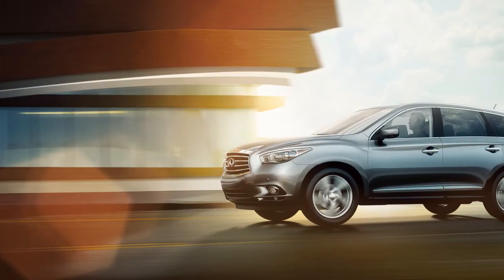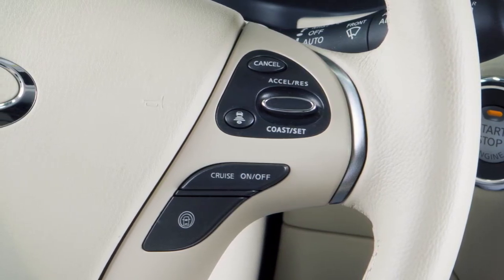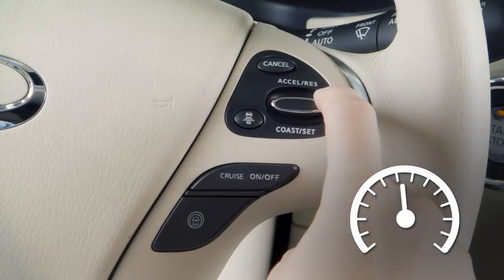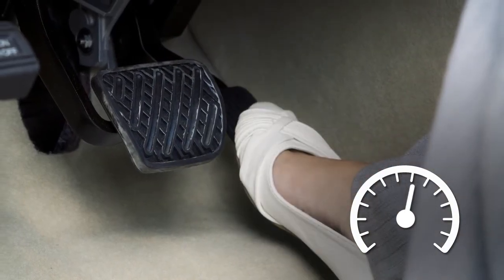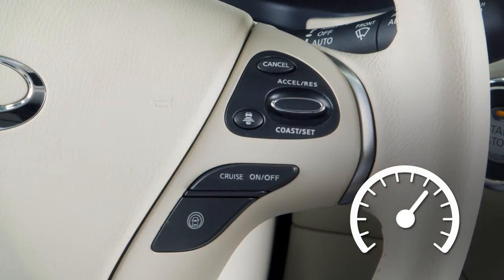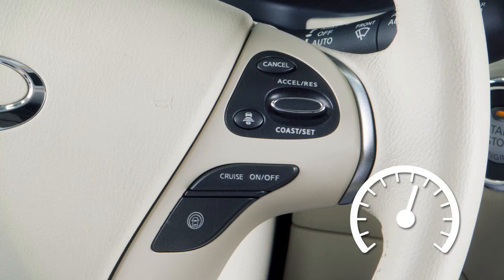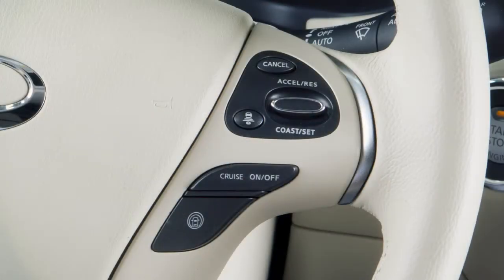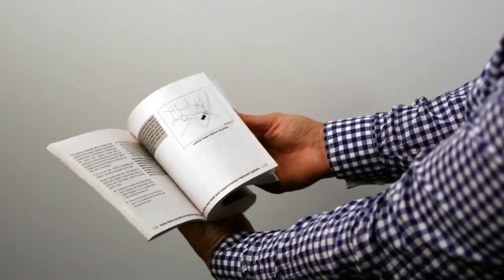2014 Infiniti QX60 - Conventional Cruise Control (Fixed Speed)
Your vehicle may be equipped with Intelligent Cruise Control (or ICC). If you have the ICC system, turn on the conventional fixed-speed cruise control by pushing and holding the Cruise ON/OFF switch on the steering wheel for longer than approximately 1.5 seconds.

If you do not have the ICC system, pushing the Cruise ON/OFF switch turns on the conventional fixed-speed cruise control.

The CRUISE indicator light in the vehicle information display will illuminate when the system is turned on.

Accelerate until you reach the desired speed. Then push down on the COAST/SET switch -- and release it. Your vehicle will operate at your selected speed and the SET indicator will illuminate in the vehicle information display.

If you need to pass another vehicle, assure that it is a legal maneuver, then press the accelerator pedal. Once you have safely passed, simply release the accelerator and your vehicle will return to the previously set speed.

To change to a faster cruising speed, push UP and hold the ACCELERATE/RESUME switch. Release at your desired cruising speed. If you push and quickly release this switch, each push will increase your set speed by about one mile per hour.

To reset at a slower cruising speed, push DOWN and hold the COAST/SET switch. Release when you have reached the desired slower speed. If you push and quickly release this switch, each push will decrease your set speed by about one mile per hour.

To cancel Cruise Control, push CANCEL or tap your brake pedal. The SET indicator light in the vehicle information display will turn off.

To resume cruising at your last set speed, push UP on the ACCELERATE/RESUME switch.

To turn Cruise Control OFF completely, push the ON/OFF switch.